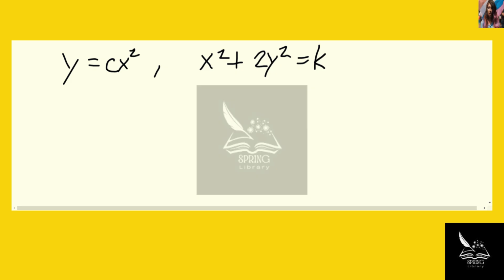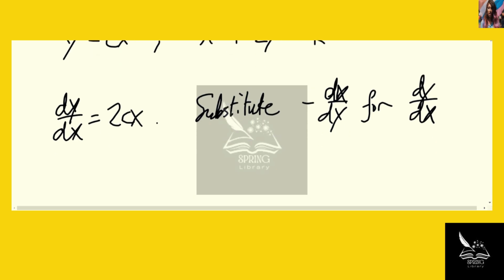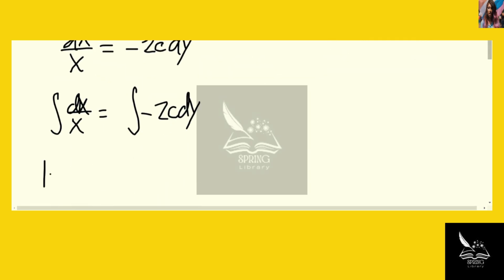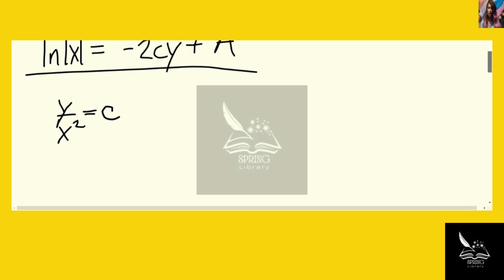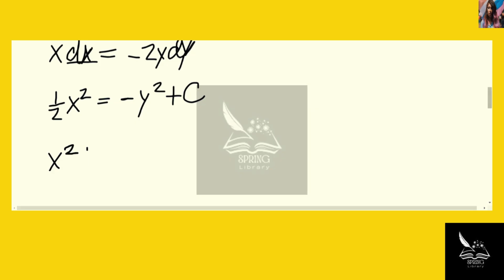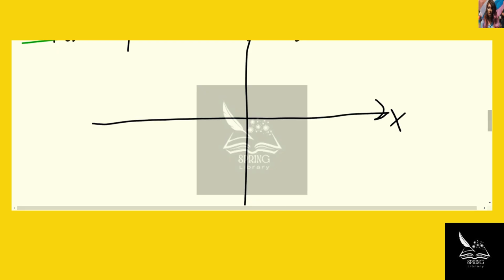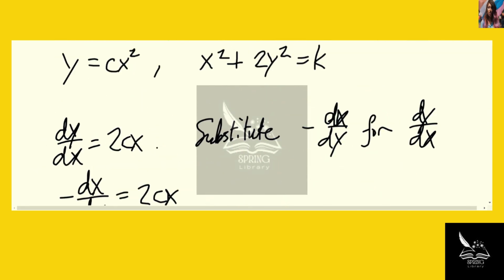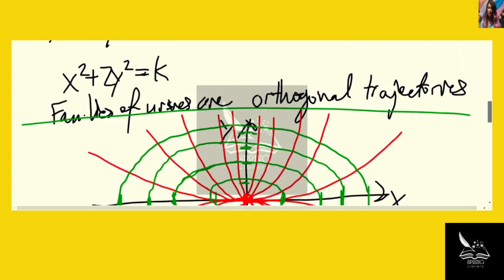[Math] Two curves are orthogonal if their tangent lines are perpendicular at each point of intersec